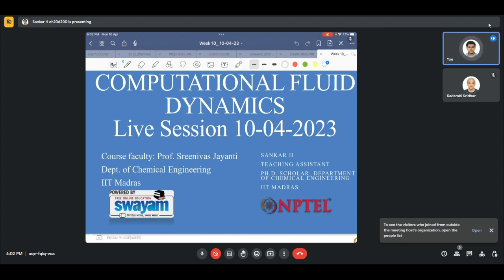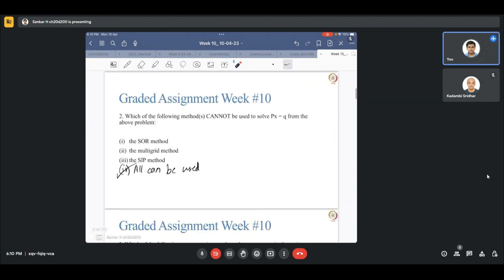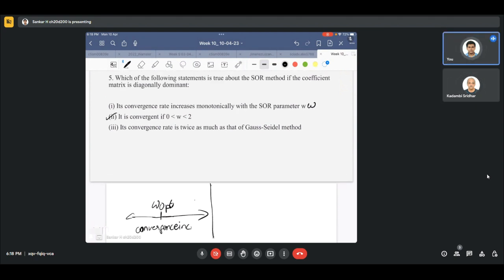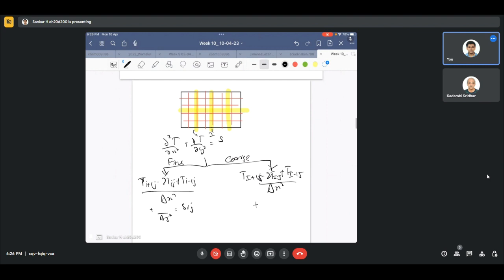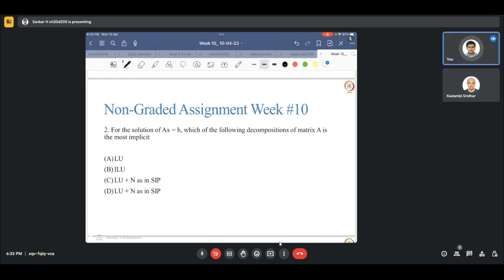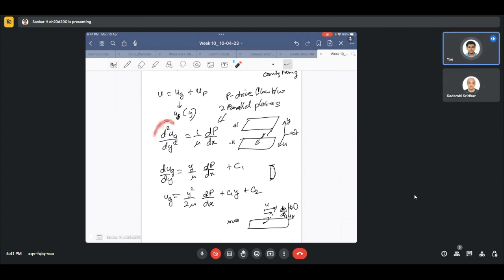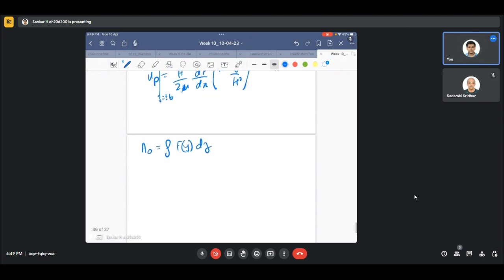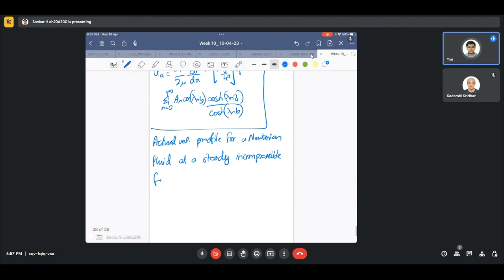10 04 2023; noc 23 ch 10 Computational Fluid Dynamics; Live Tutorial Session